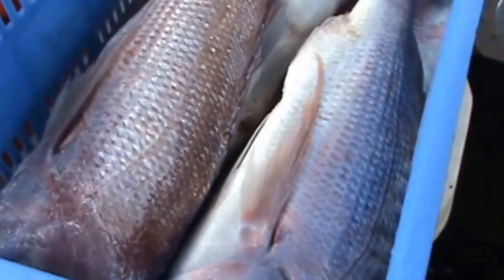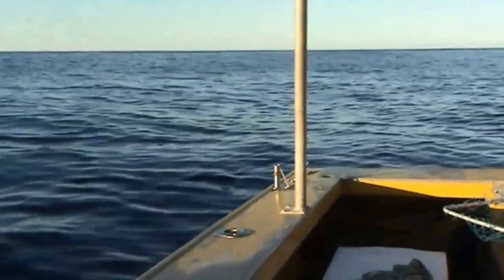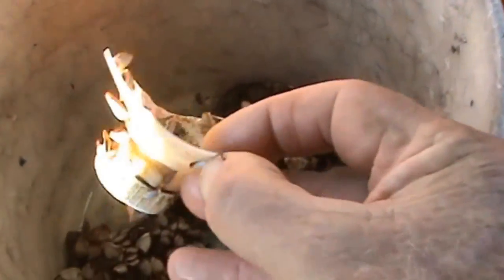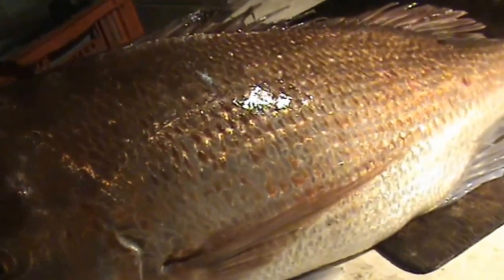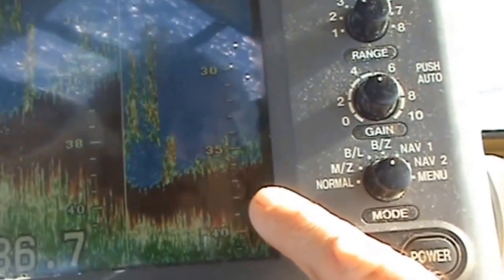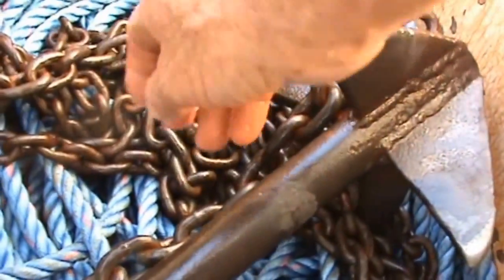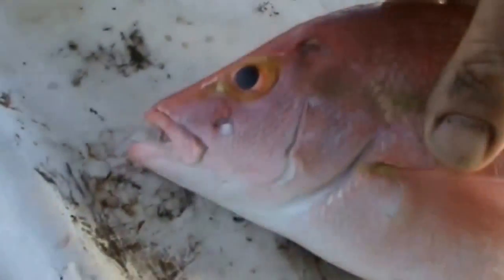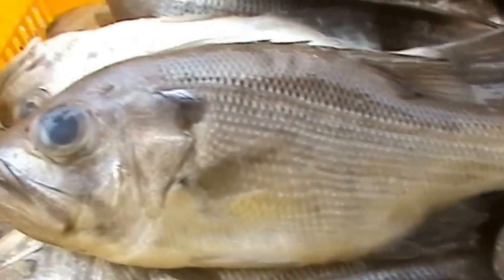Jeff's Commercial Fishing Trip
This video shows what goes on while I'm commercial line fishing, the fish species, fish finder, anchoring the boat, the anchor, occasional visitors, stuff floating on the ocean, some natural, some disturbing, how I handle the fish to keep it in premium condition & unloading the catch.